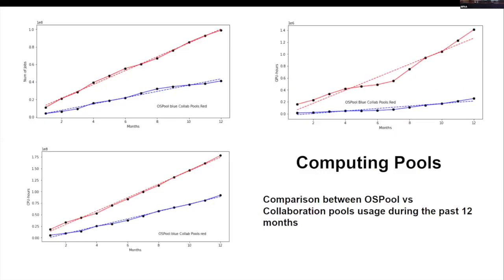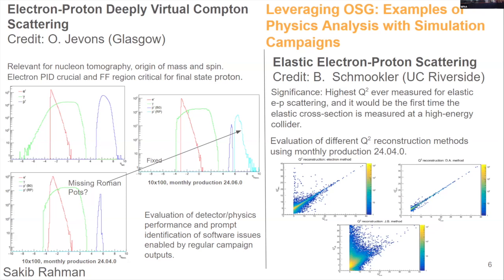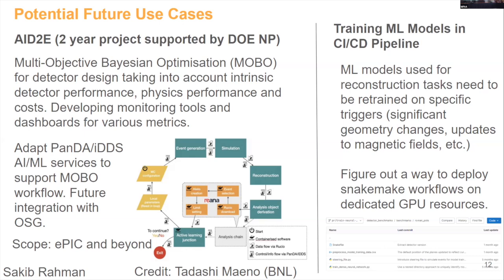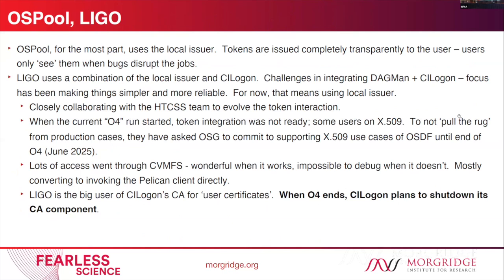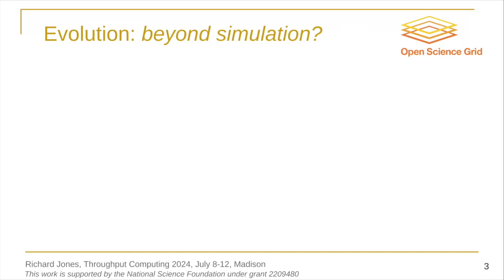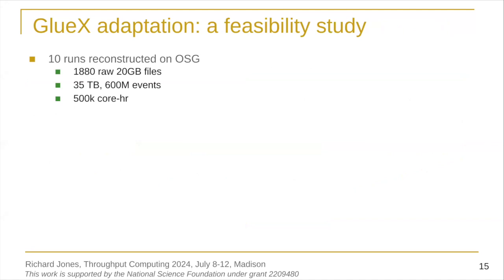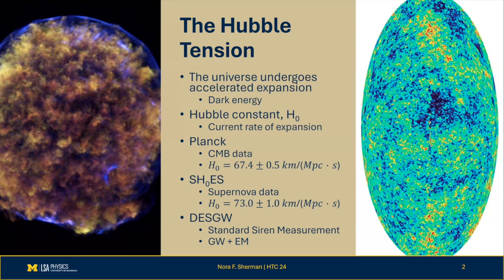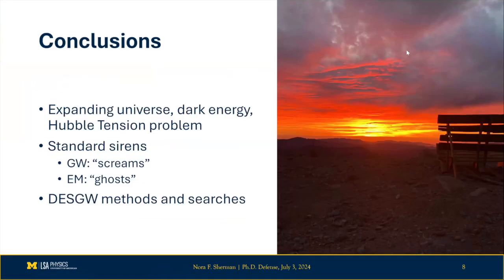HTC24: Collaborations Sessions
Multiple different speakers discuss their services, or updates on work with HTC in this session. Recorded July 10th.